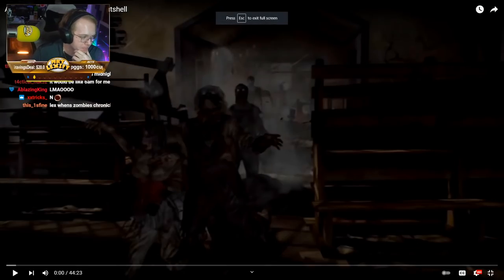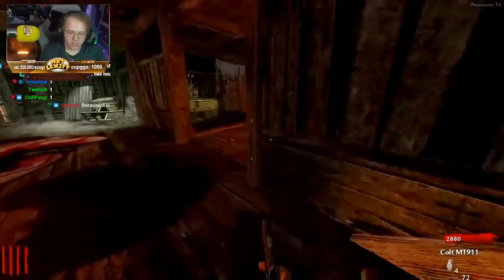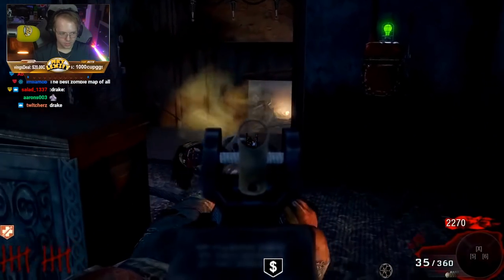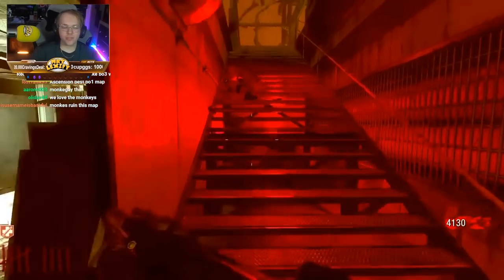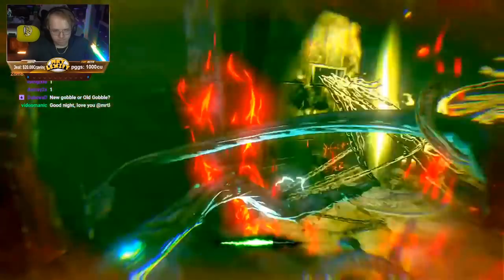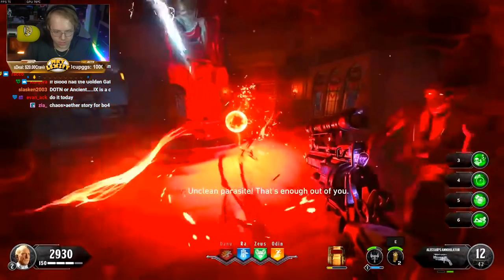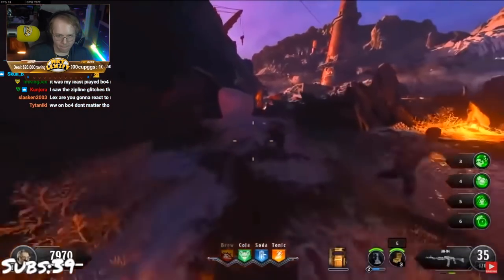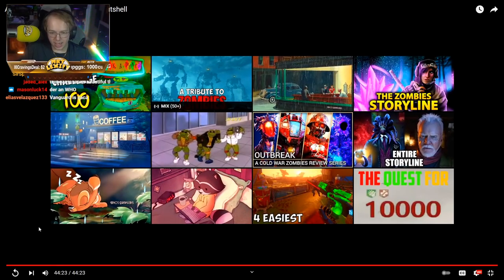All Zombie Maps Summarized (38 Maps).